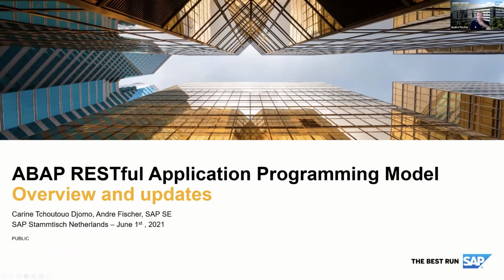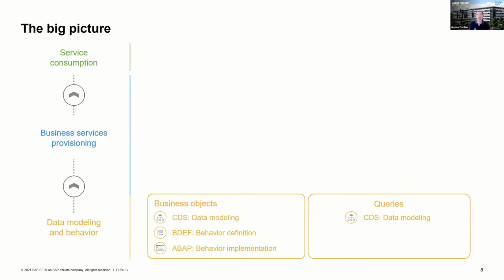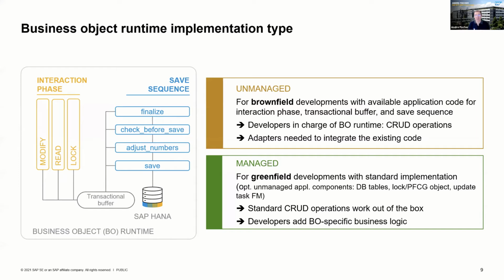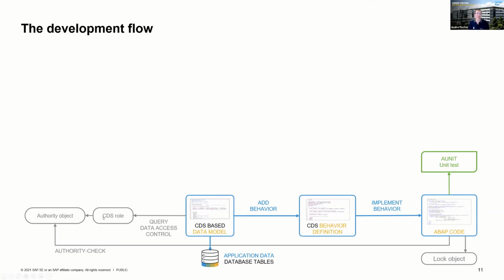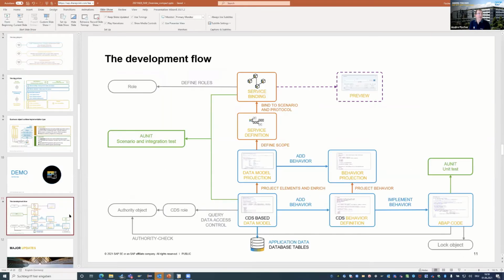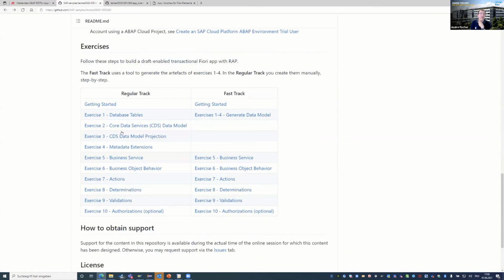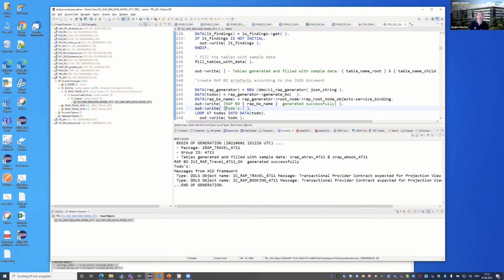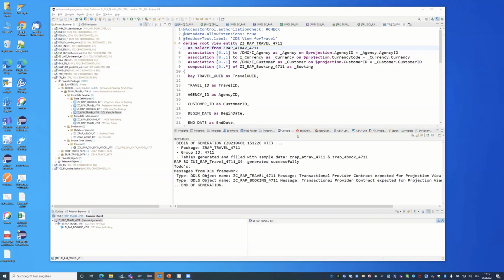Masterclass RESTfull Application programming model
Together with André Fischer from SAP, Product Manager SAP Business Technology ABAP Environment en SAP Gateway, we organized a masterclass “ABAP RESTful Application programming model”, also known as RAP. RAP is the way in S/4HANA and also for an ABAP in the cloud system to build and generate OData-based Fiori UI services and Web APIs.

In this short video André Fischer shows some practical tips and shares the latest updates on the ABAP RESTful Application programming model.